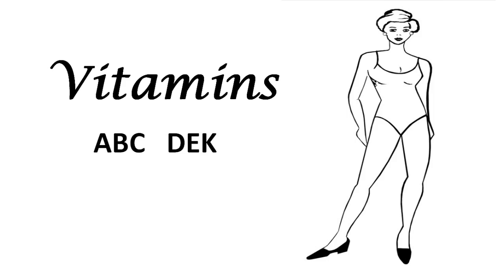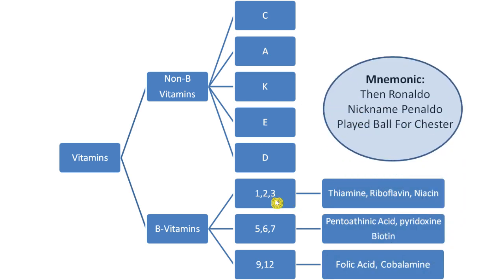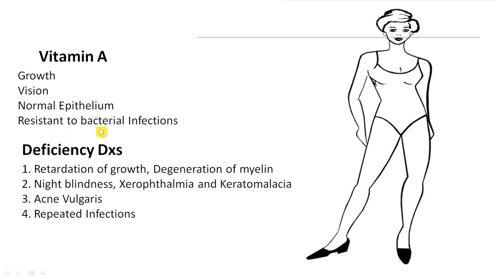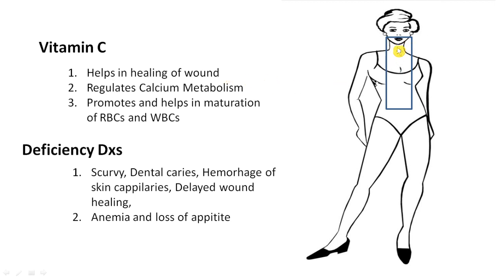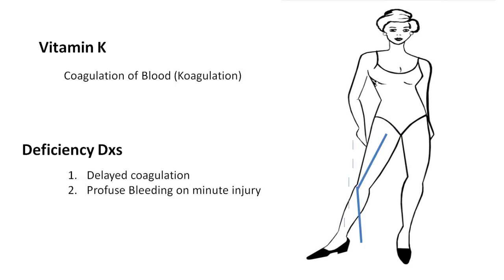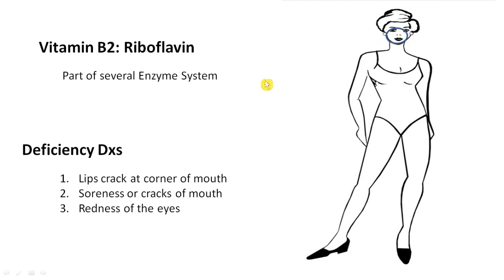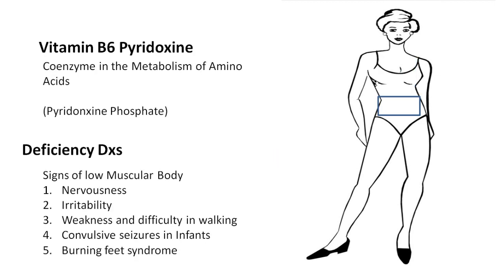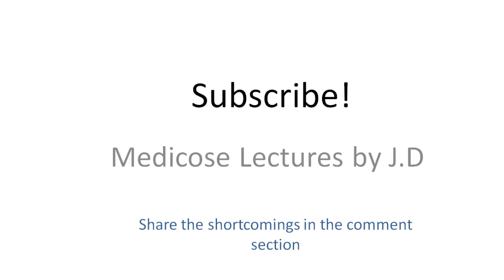Memorize Vitamins Classification, Functions and Dificiency diseases in 16min (Tricks and Mnemonics)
Vitamins, Their functions and deficiency diseases are hard to memorize because their are a lots of them and they mix up. In this video they are explained in a very easy way by describing them over a human body starting from the top, going down the bottom.